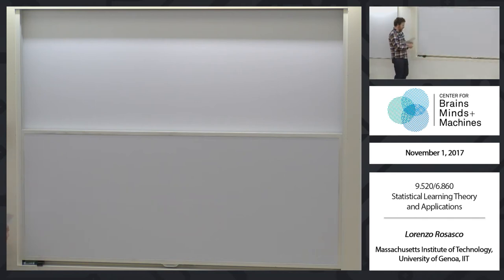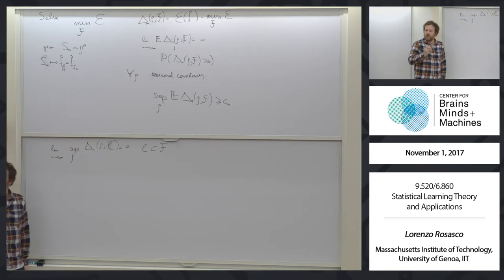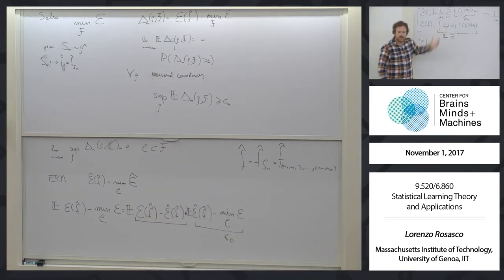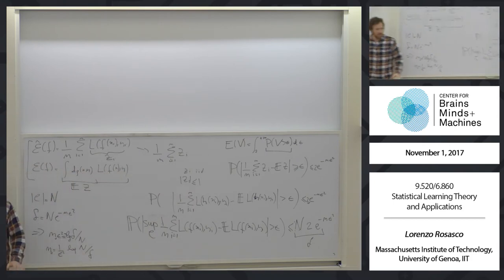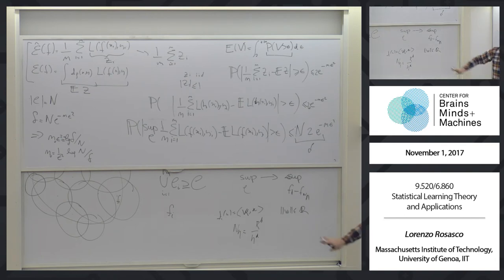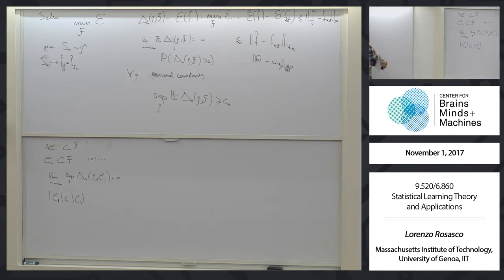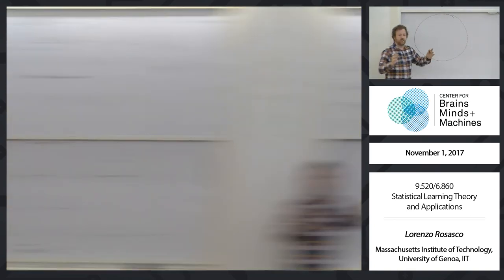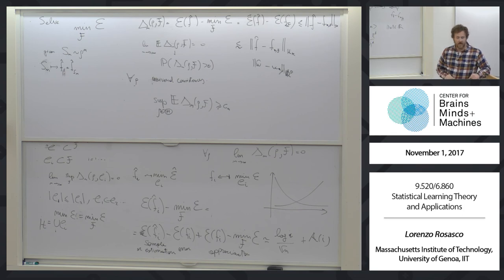Class 16 - Generalization Error and Stability